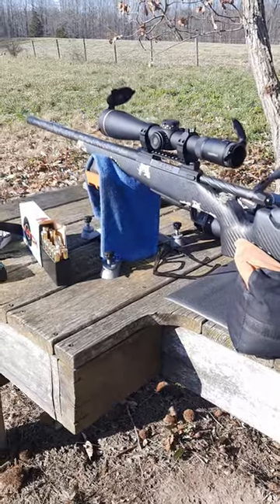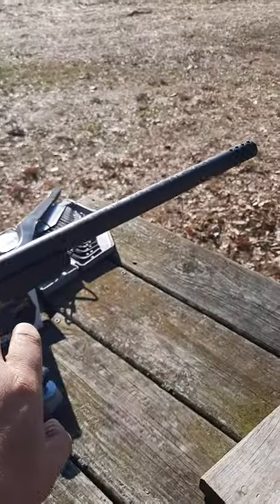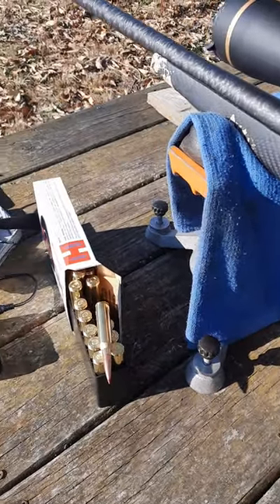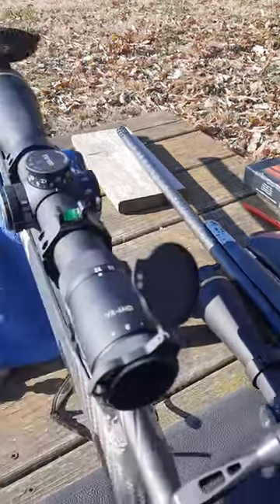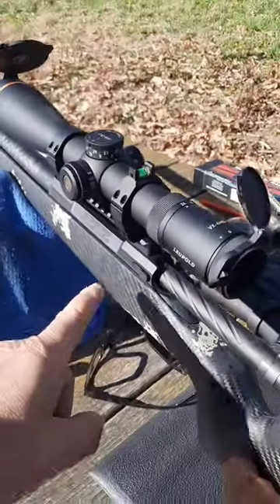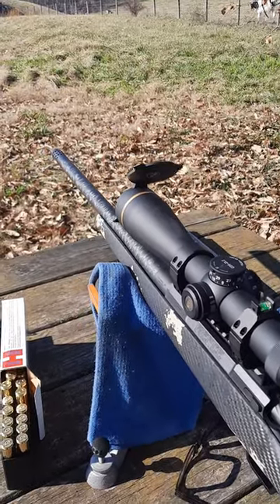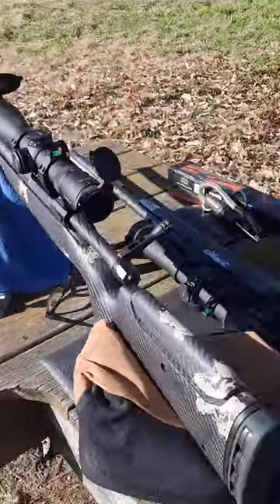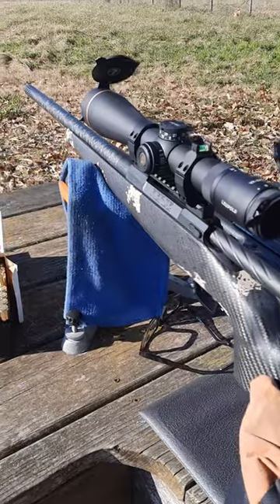7PRC Fierce Rifles- Does barrel length matter? Yes...